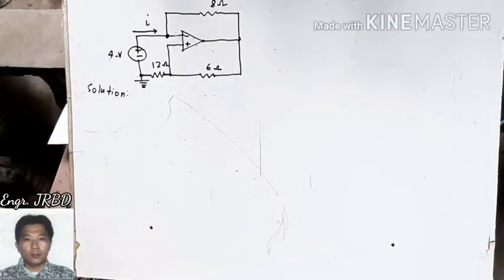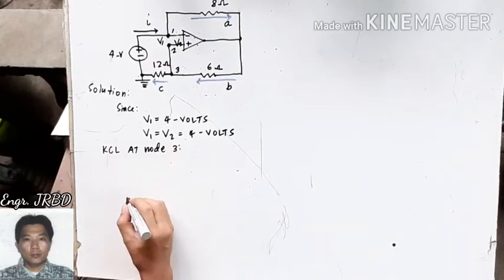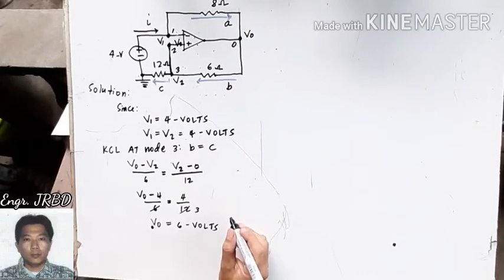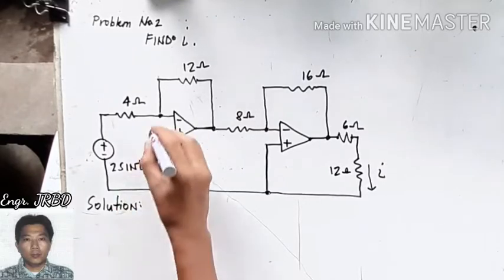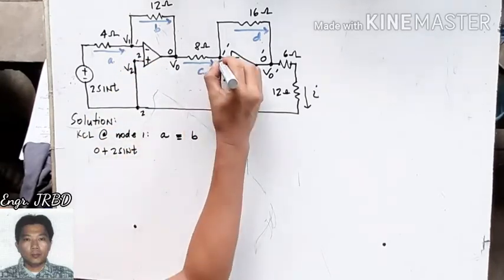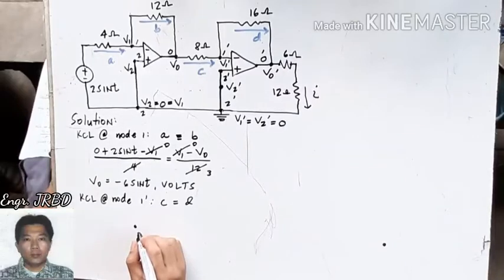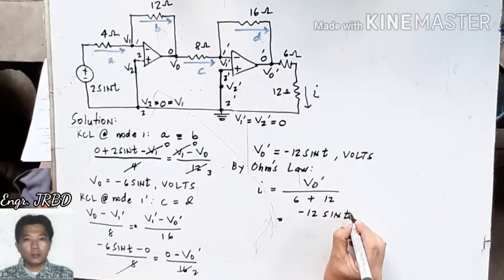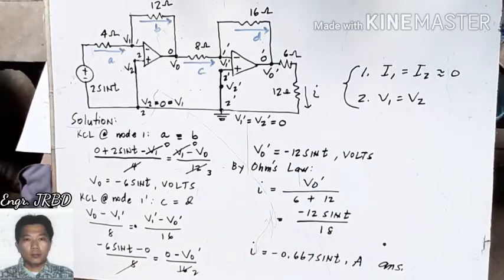8.02: Example No. 2 (Operational Amplifiers)